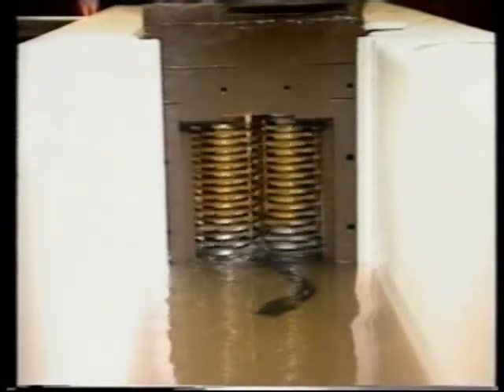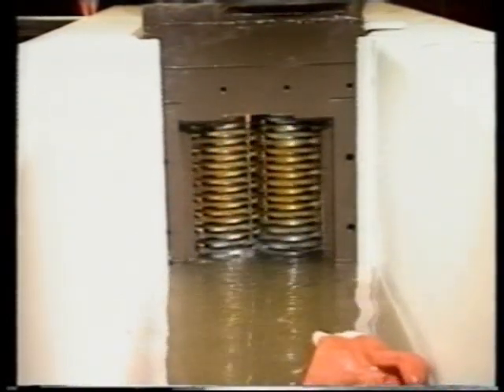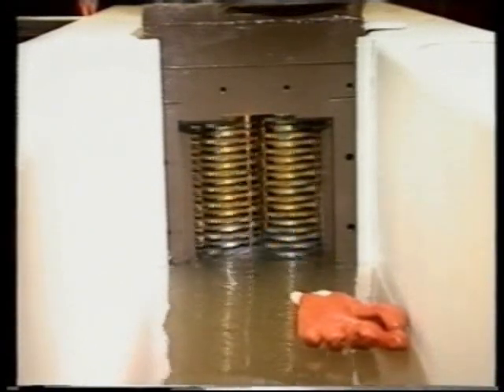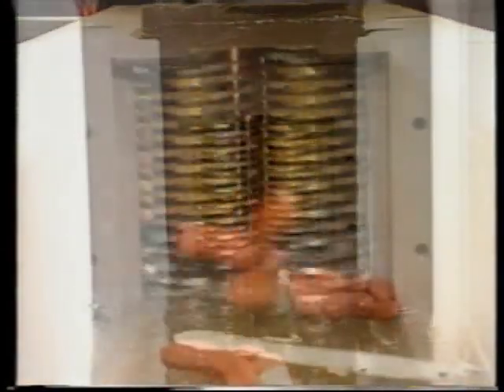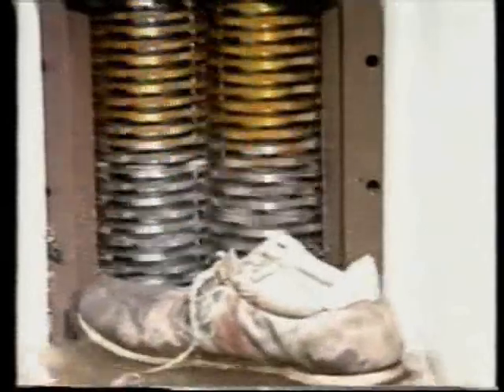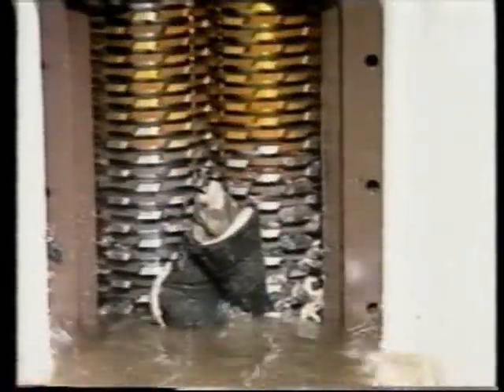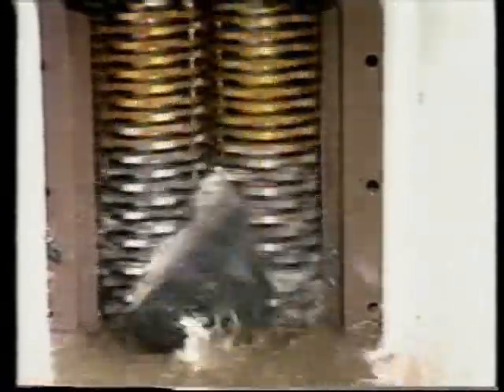NOV Mono Series A Muncher Operation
A high torque, low speed grinder for open channel and wet well installations suitable for the efficient disintegration of solids within a flow.